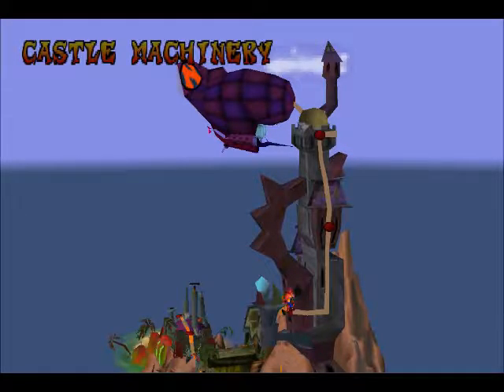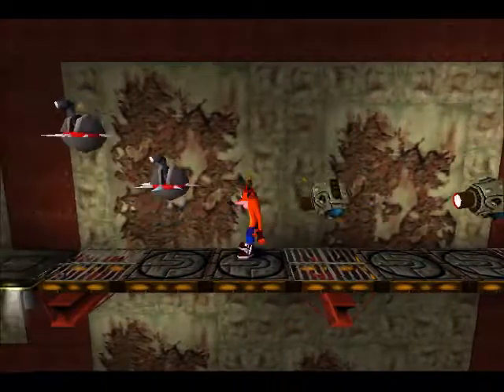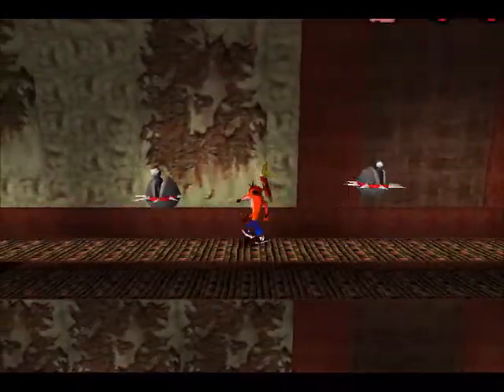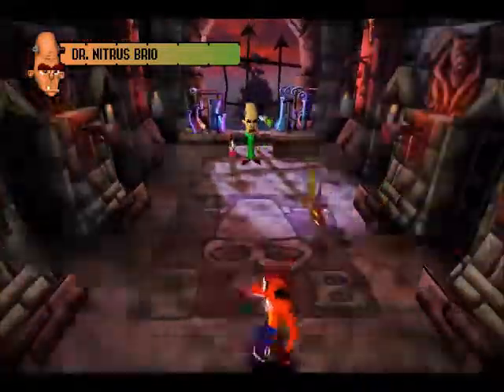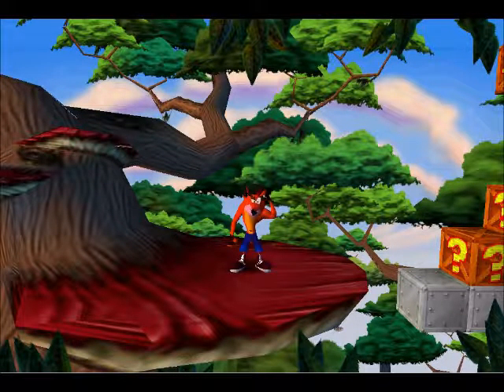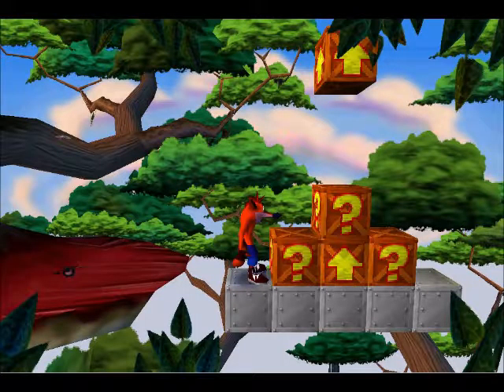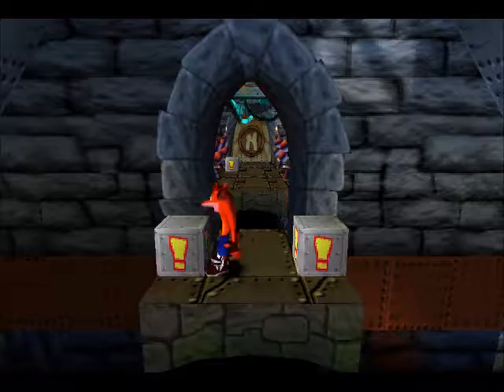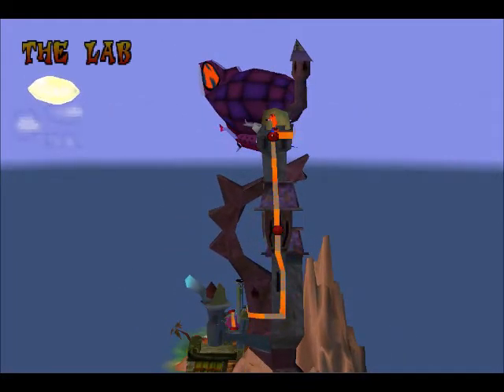Let's Play Crash Bandicoot 1 - No/Minimal Spin Run - Part 10 - Sherbet Lemon Gem?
In part 10, I finish up the last proper levels of the final island, funny shortcut and all. I also defeat the fifth and penultimate boss, Dr. Nitrus Brio, as well as collecting a lovely sherbet lemon gem along my way :P